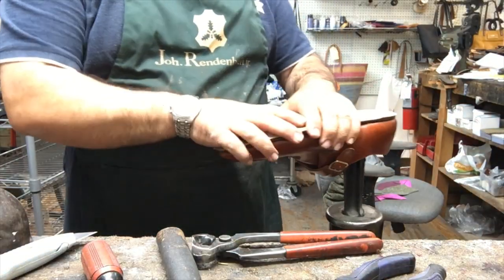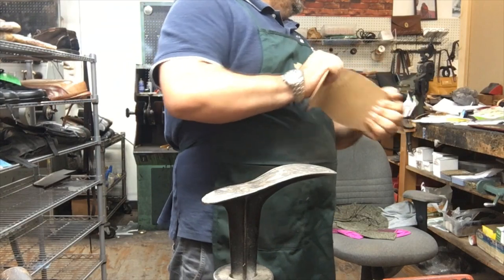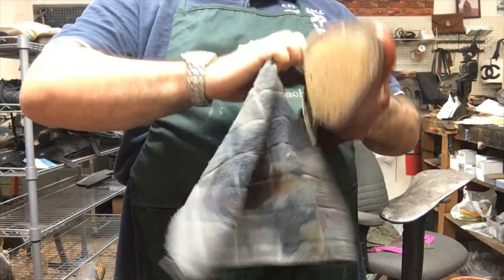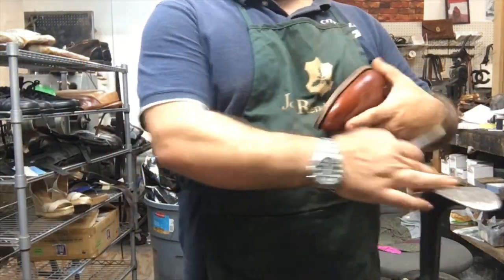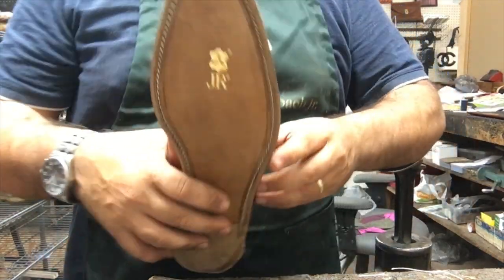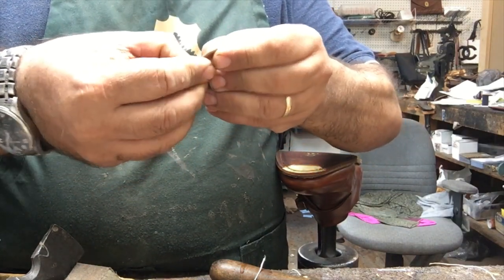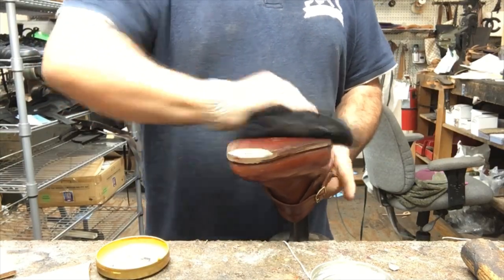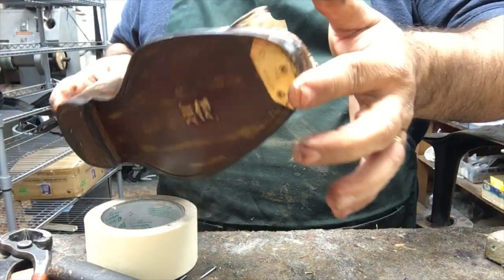Shoe Repair / Crockett and Jones Full Sole & Heel with JR Leather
Shoe Repair Full Sole & Heel on a pair of Crockett & Jones